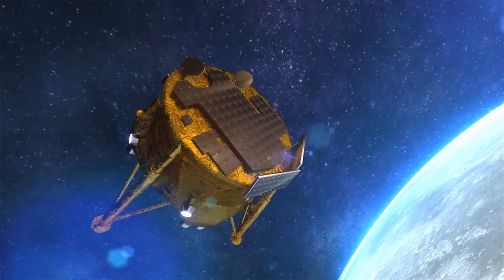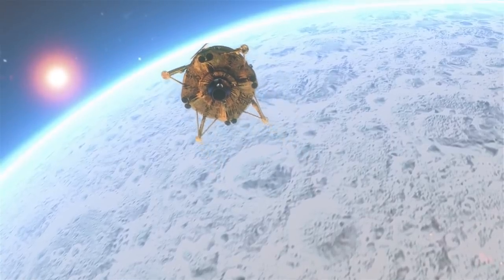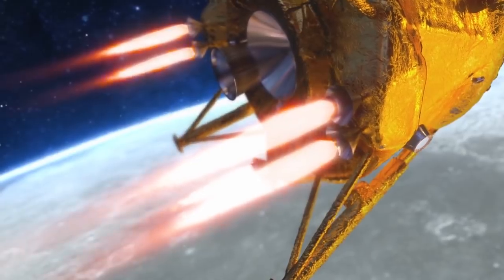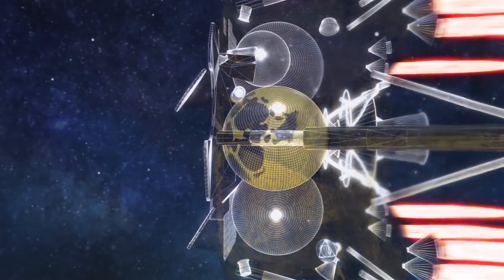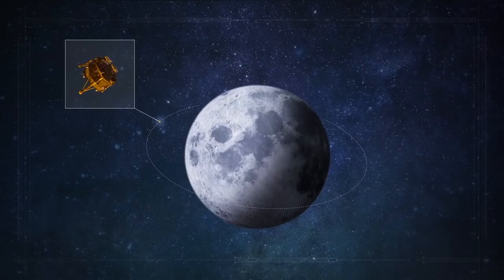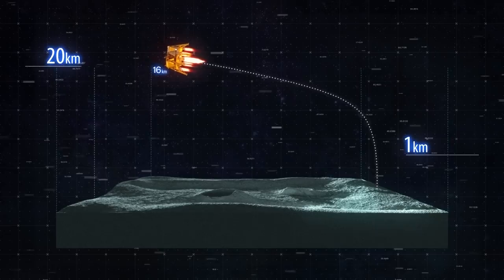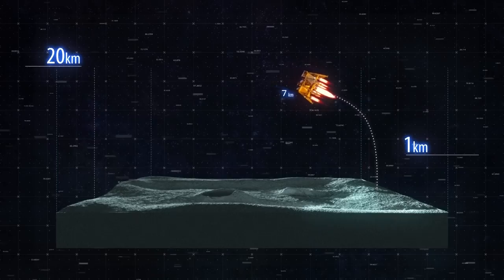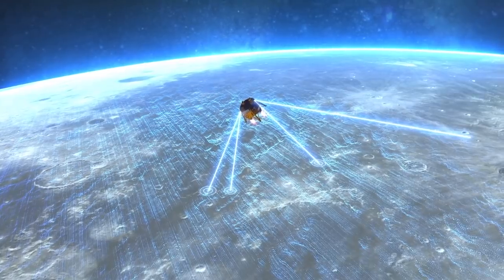SpaceIL - Beresheet's upcoming landing on the moon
Discover how Beresheet plans to land on the moon